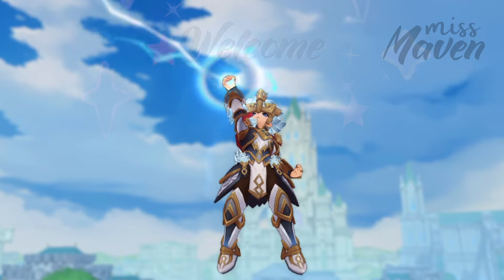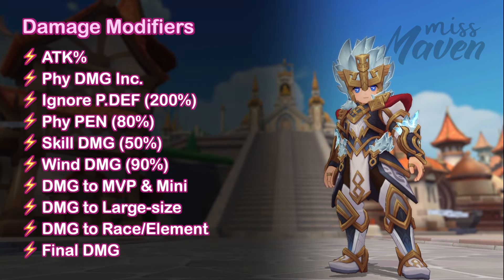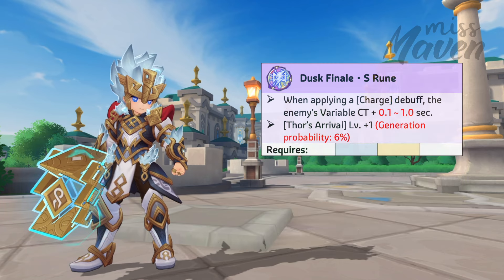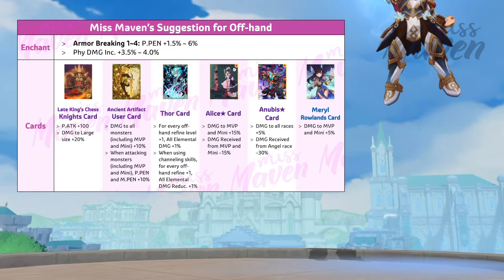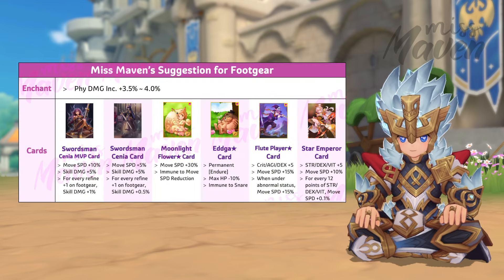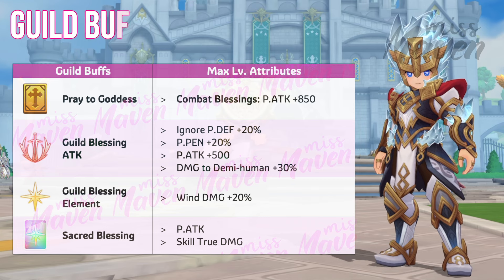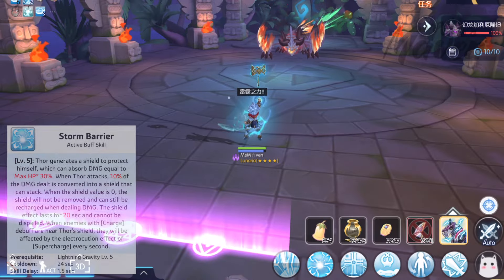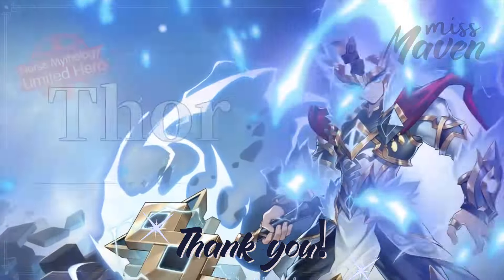Ultimate THOR DPS Build Guide for PVE ~ Stats, Skills, Runes, Gears, Cards, and MORE!!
In this video, we’ll walk you through THOR'S PVE DPS BUILD. This guide will cover everything you need to know, from stats, runes, gears, cards, upgrades, and battle tips, to guide you in optimizing your Thor character for PVE.